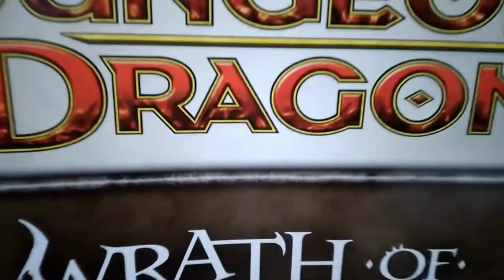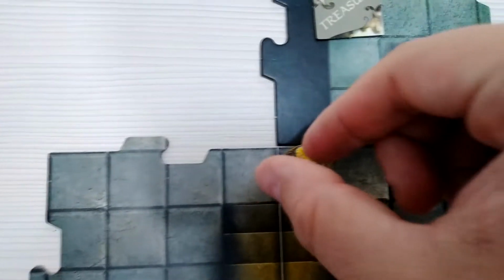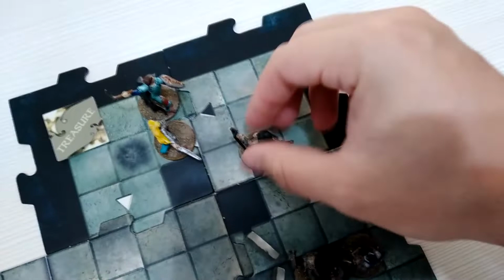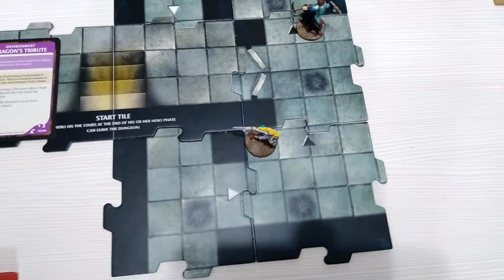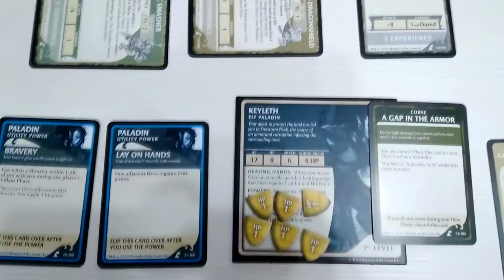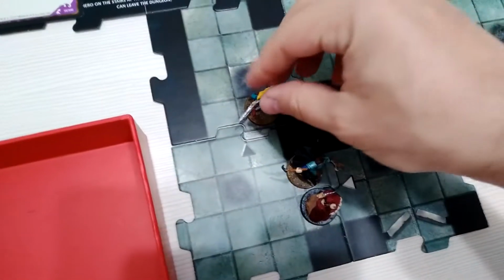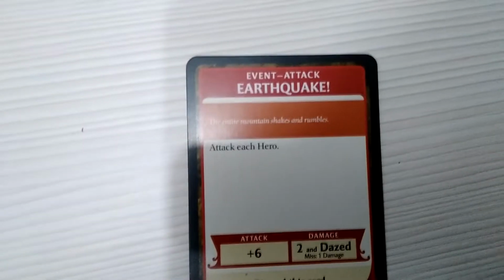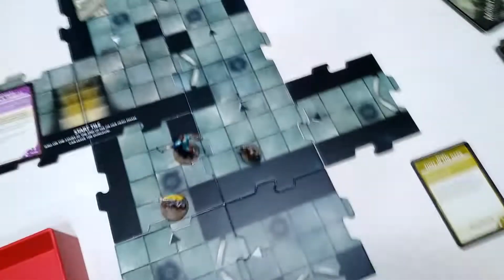Ender Learns to Paint Minis - XIX - Wrath of Ashardalon Gameplay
With all the miniatures fully painted it is time I showed you all some gameplay of the board game. So enjoy this short 2 character adventure.

I'm sorry I could not film an entire game session with some of my friends but I'm hoping this is for the best as I lack any equipment to film a large game.